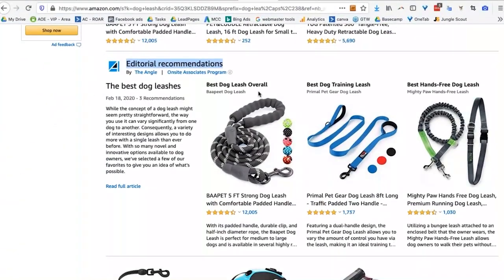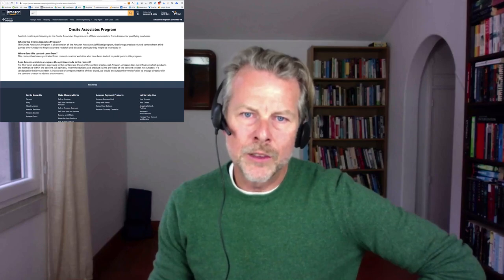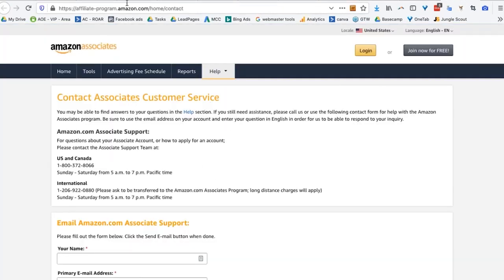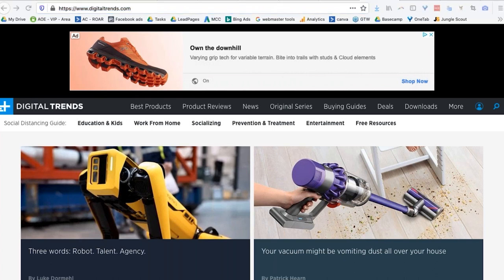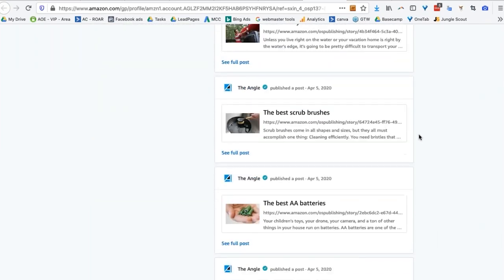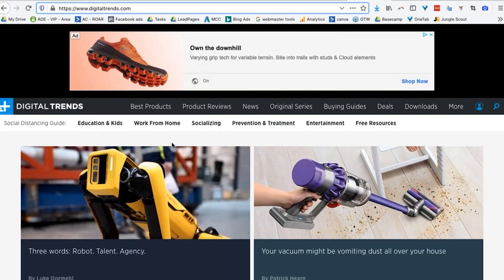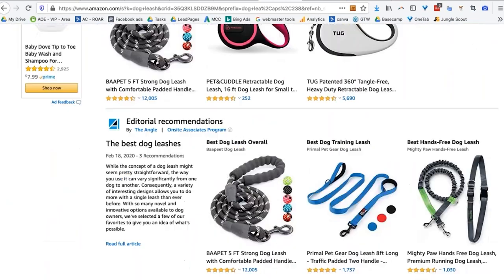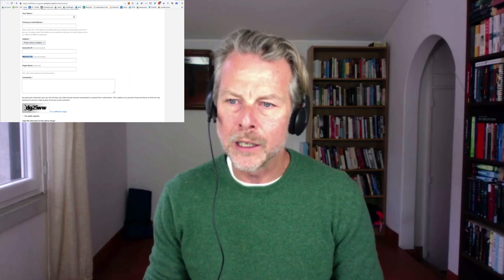AMAZON EDITORIAL RECOMMENDATIONS HOW TO DO IT